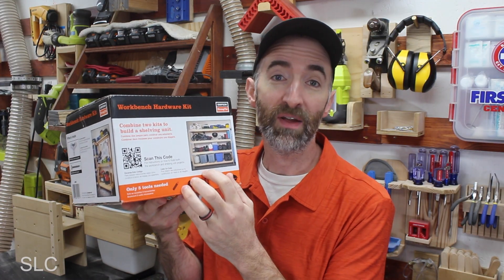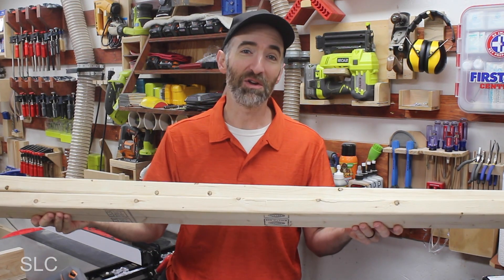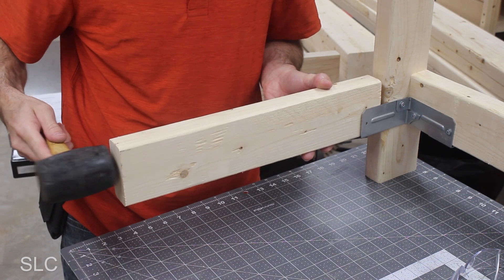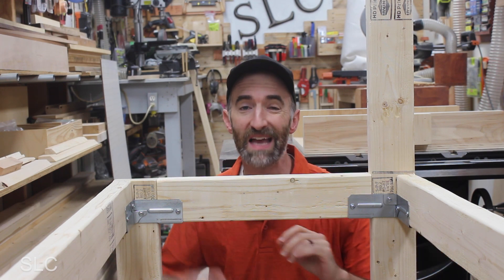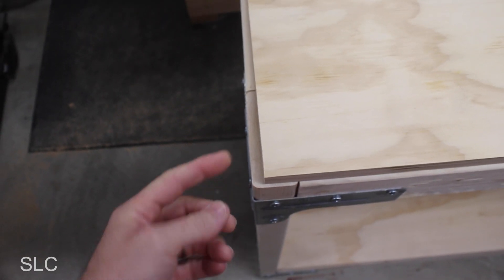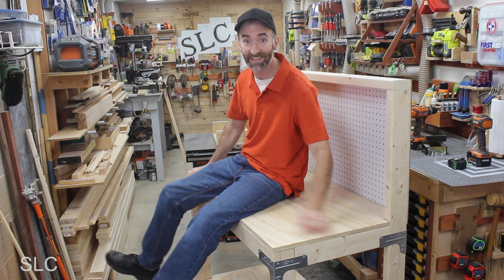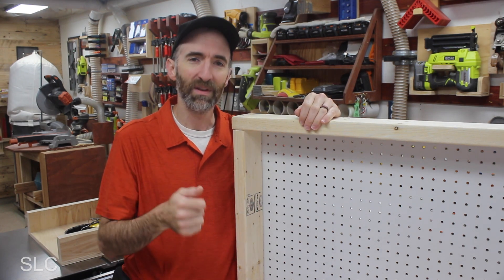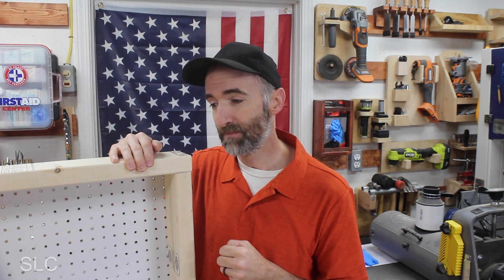Building the Simpson Strong-Tie Workbench Kit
A workbench is a necessity in a garage or workshop. And when I discovered this workbench kit, I decided to give it a try so you can know in advance if it is worth it.
There are definitely a few things you need to know about this kit before buying one, so check it out.

Simpson Strong-Tie Workbench Kit:

Matthew 17:20-21